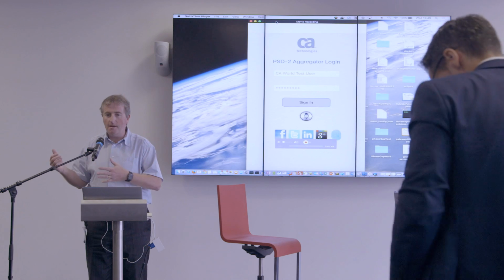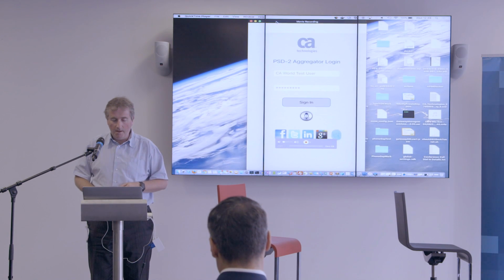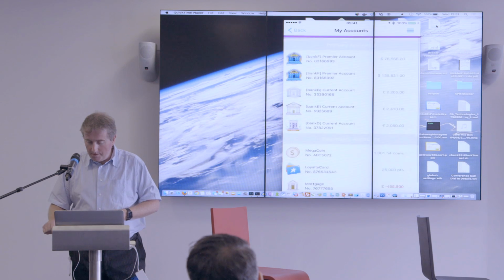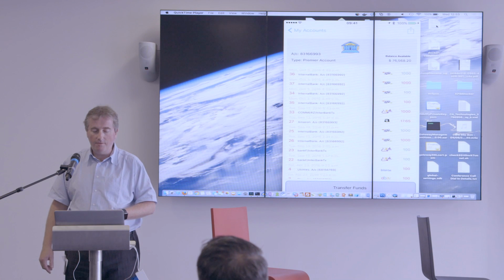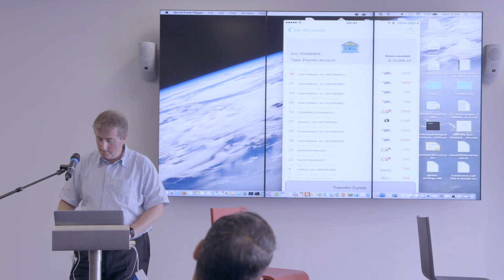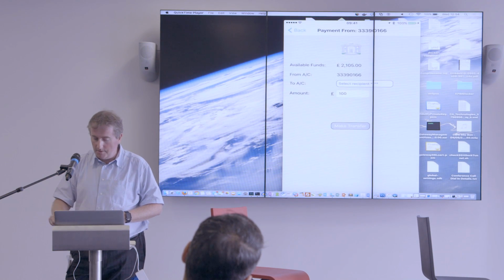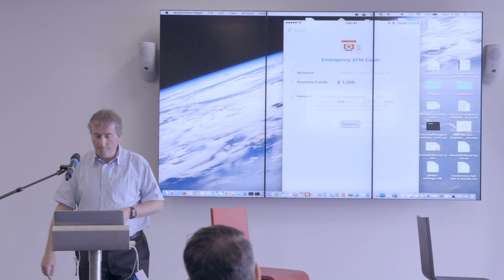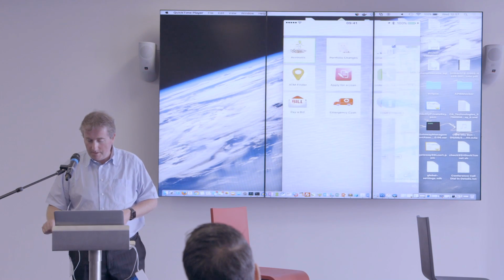PSD2 Demo: Sean O'Connel